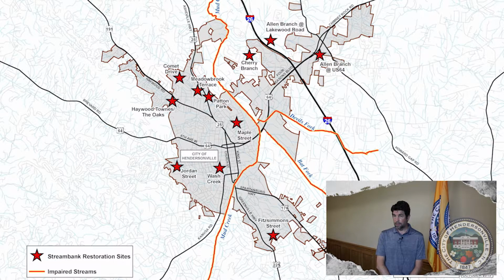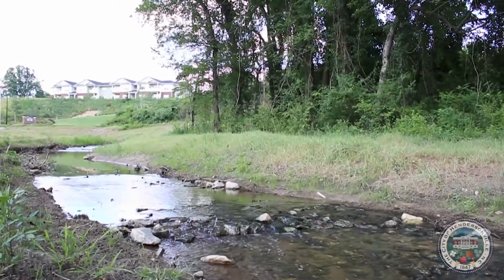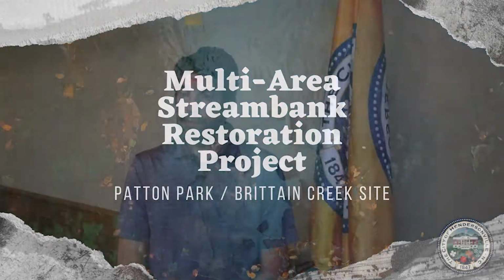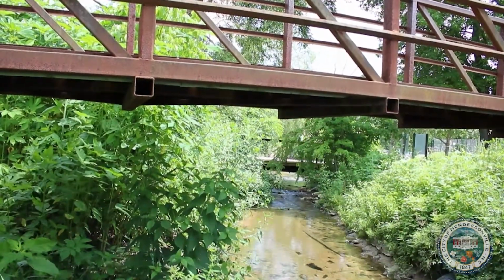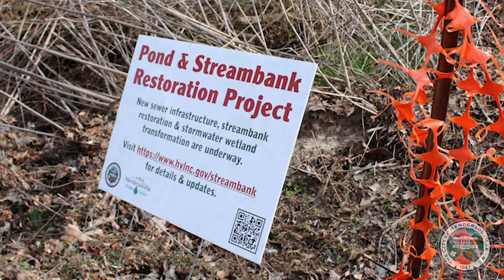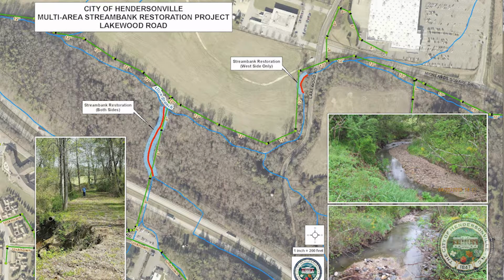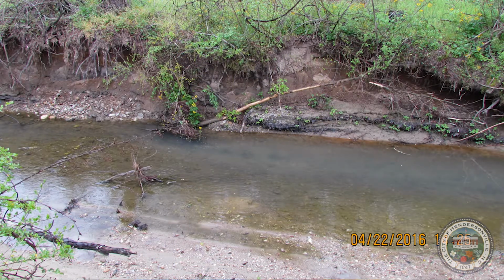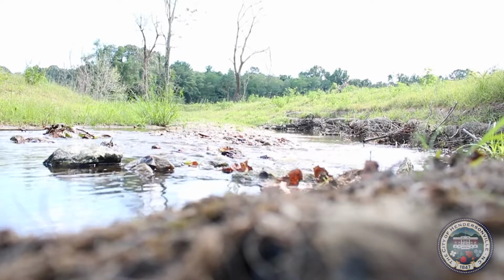Multi-Area Streambank Restoration Project - July 2020 Updates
City of Hendersonville Engineer Brent Detwiler describes Hendersonville's Multi-area Streambank Restoration Project. The project will restore approximately 13,000 linear feet of streambanks and will protect existing infrastructure while improving stream health and water quality. The project consists of streambank restoration efforts at thirteen sites throughout the City, a stormwater wetland retrofit at Patton Park, and other stormwater management components. The project also consists of sanitary sewer replacement and upgrades at three sites including one within Patton Park.

for more information and updates on the projects.

Opening & closing graphics created using Canva.